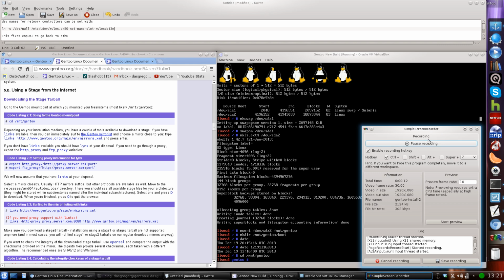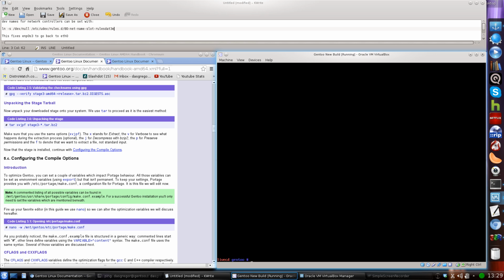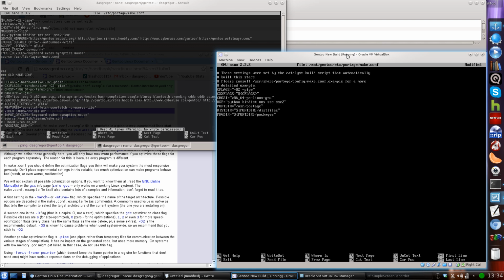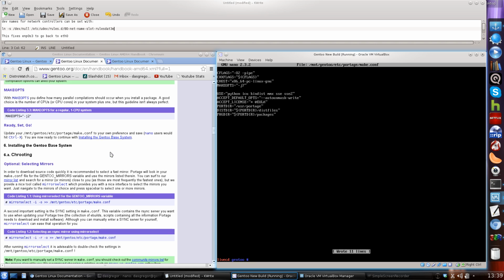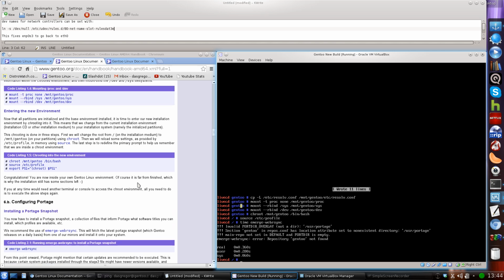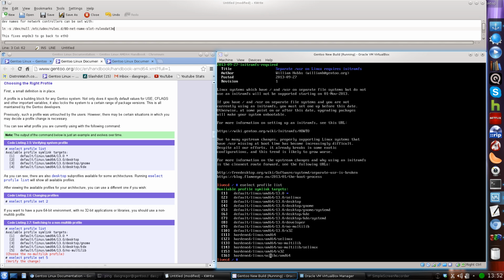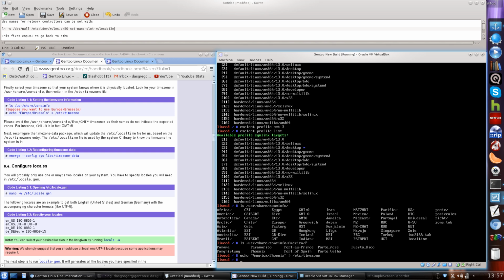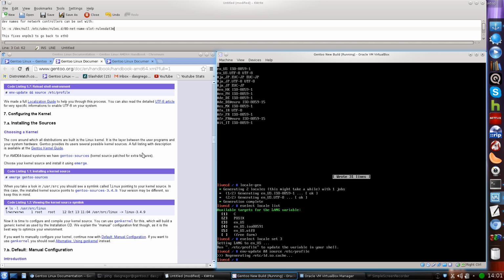Gentoo Install Guide 2/5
This is a Gentoo Install Guide based on the Handbook.  Part 2 of 5

Covers:
1. Stage3 Tarball
2. Setting Compile Options
3. Chrooting into the system
4. Configuring Portage